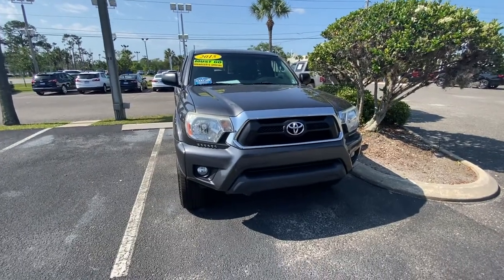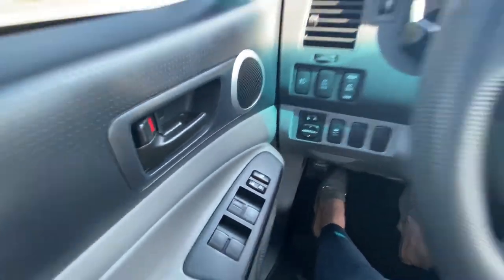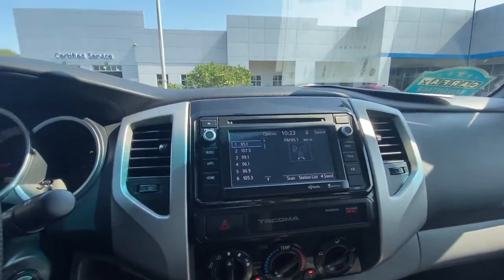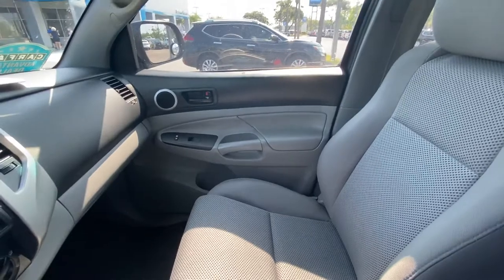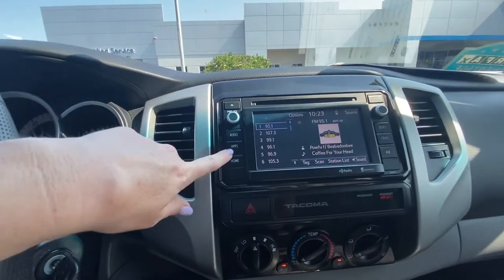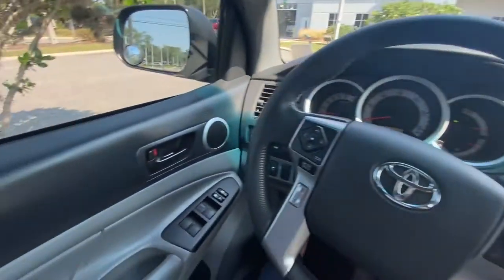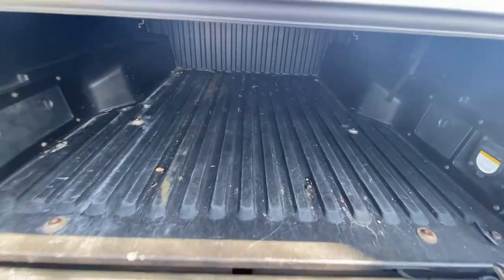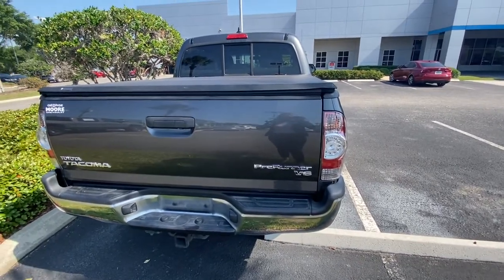2015 Toyota Tacoma MG219806A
VIN# 3tmju4gn9fm179050